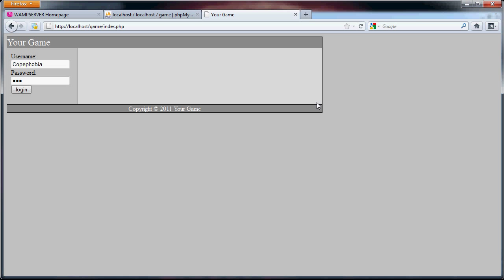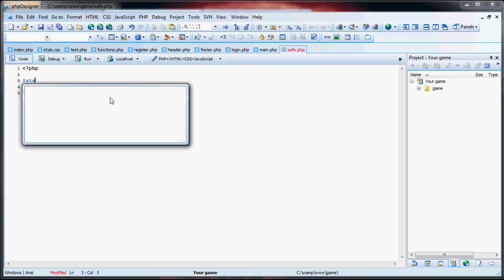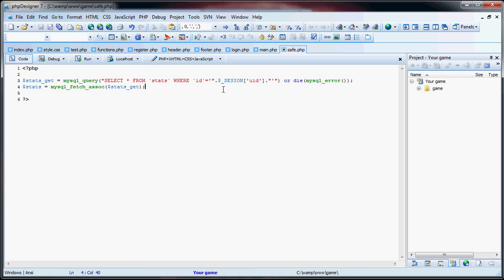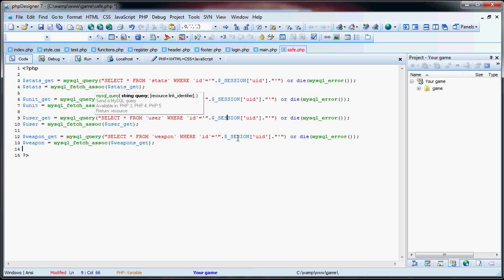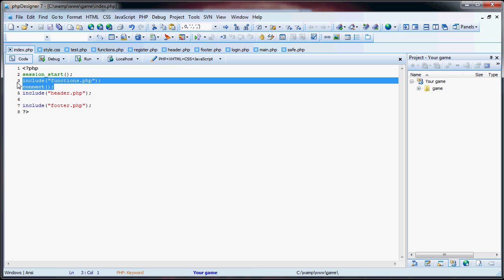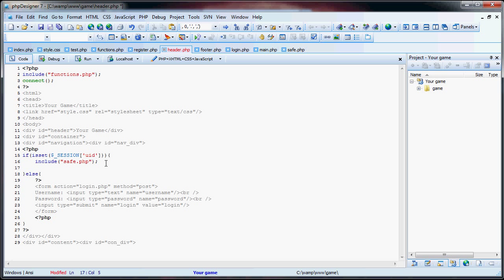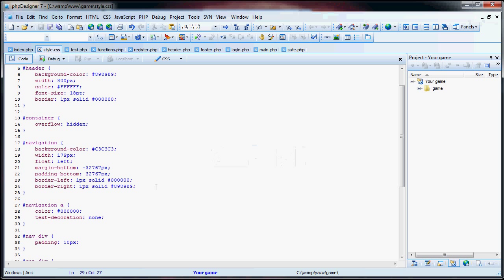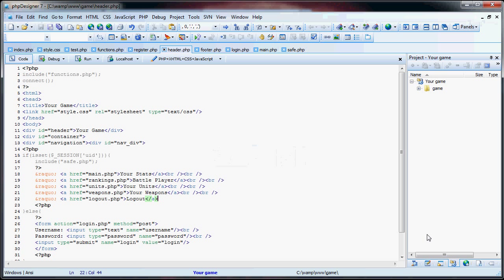Simple PHP Strategy Game - Part 8: Safe and Navigation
In this part of the tutorial, we deal with the "safe", which holds all of the user's game information (stats,weapons,units,etc.). We then create the navigation for the website.